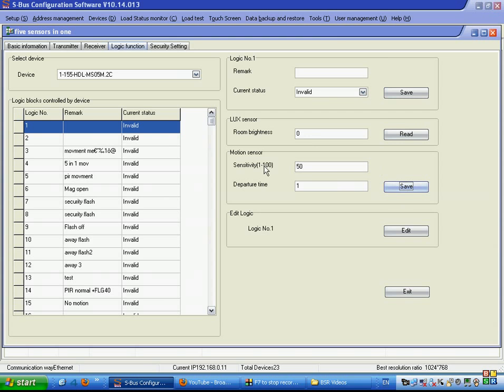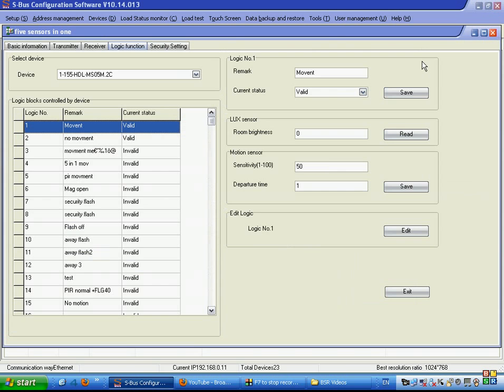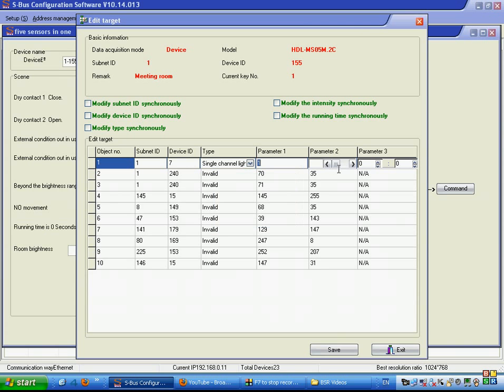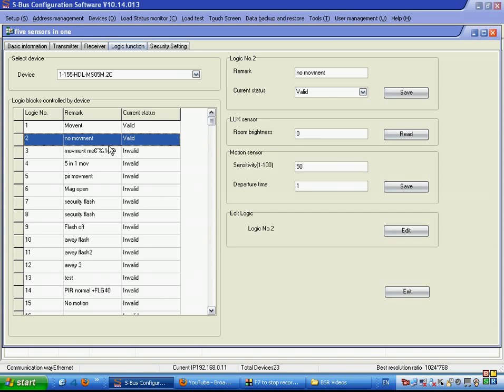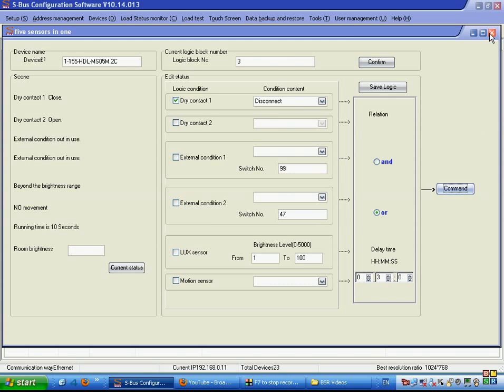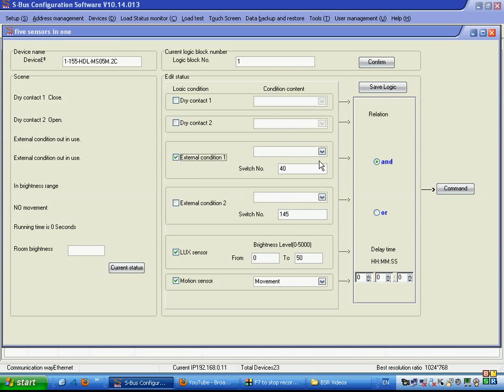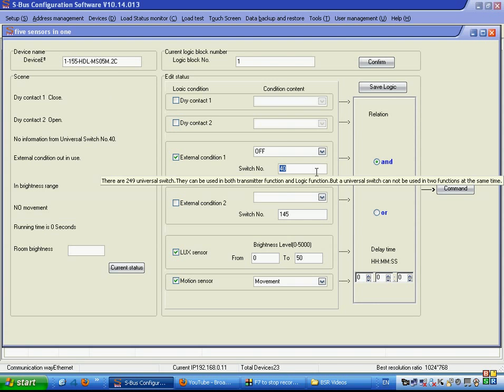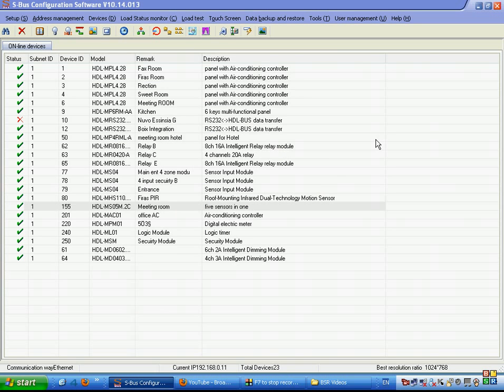9 in 1 Logic and security Programming Video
8 in 1 Security and Logic Function programming

32 logic table to configure your motion sensor light intensity 2 dry zone contact and 250 flags with and or function

also enhance 3 zones of security to make it as fire gas, panic or away night day mode